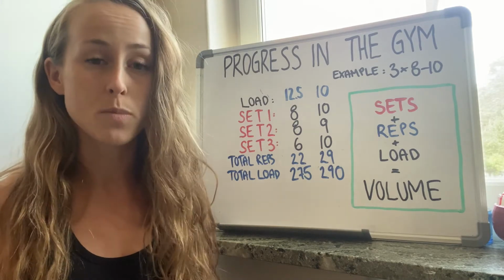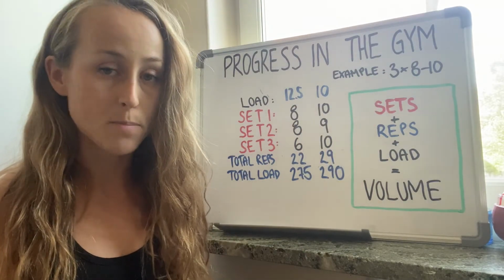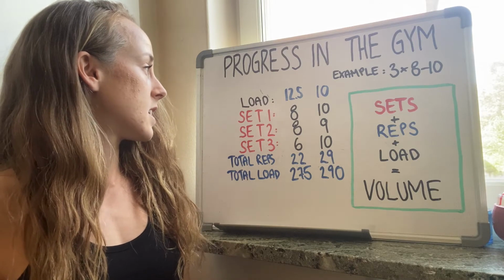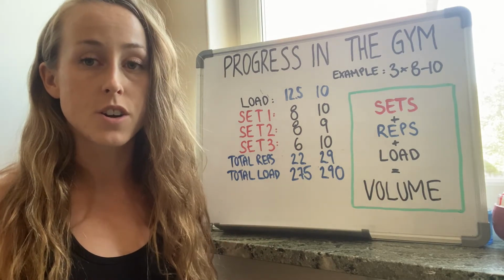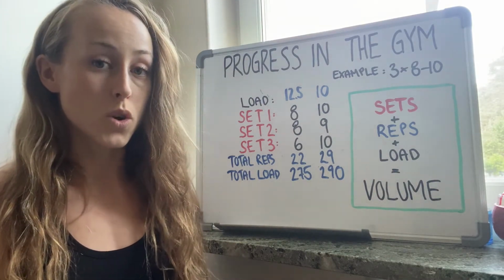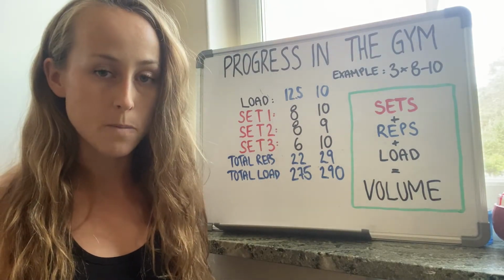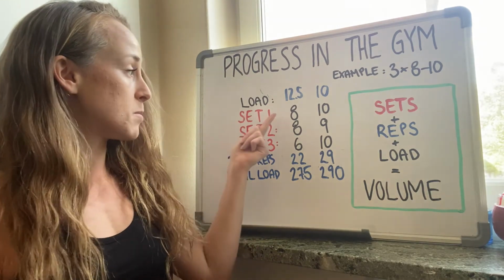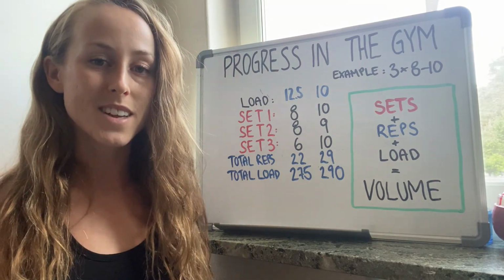Progressive Overload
Here we are looking at the term progressive overload in terms of volume, which is a key focus when you are looking at building muscle and strength with your training plan.